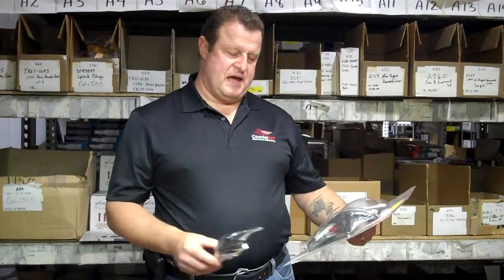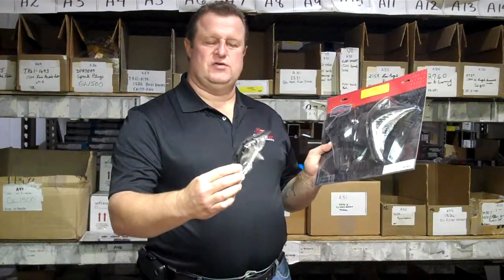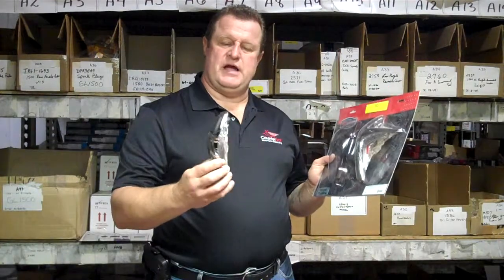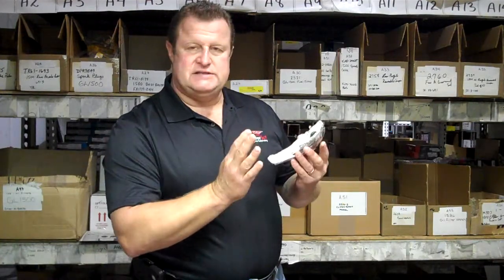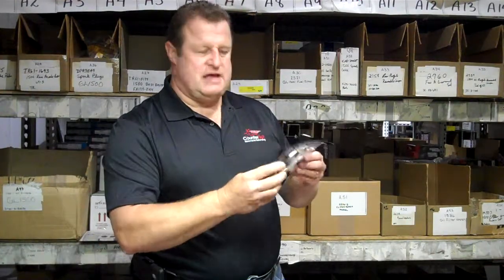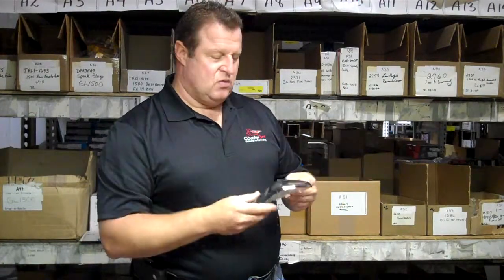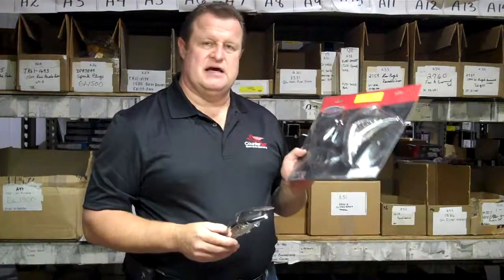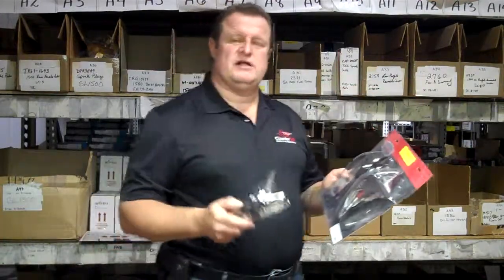Goldwing parts K 3918 GL1800 Saddlebag nose cover Chrome World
FREE CATALOG Goldwing parts K 3918 GL1800 Saddlebag nose cover Chrome World